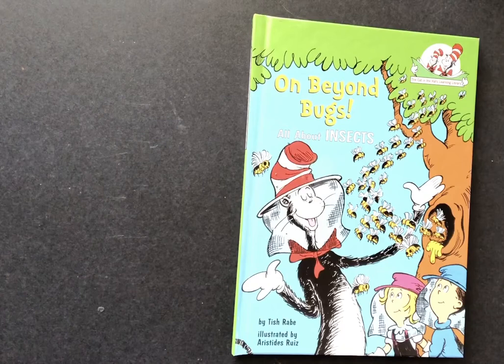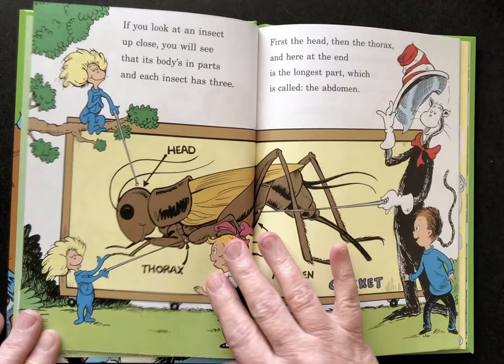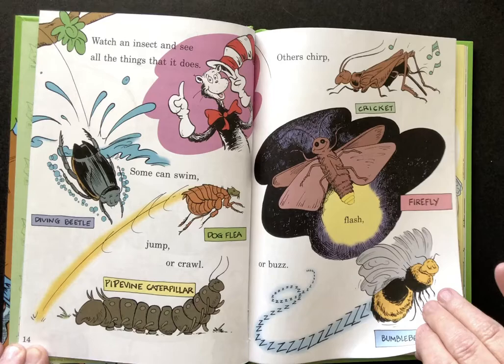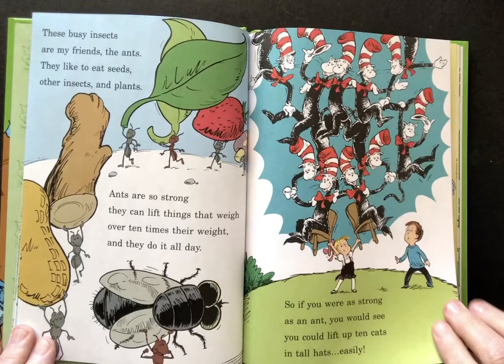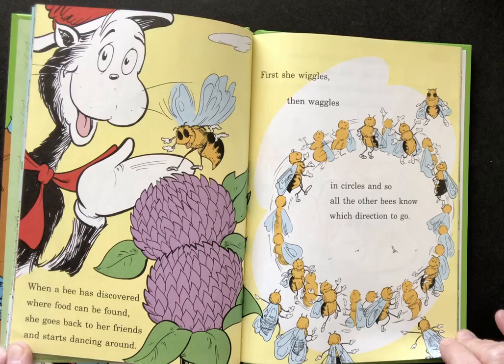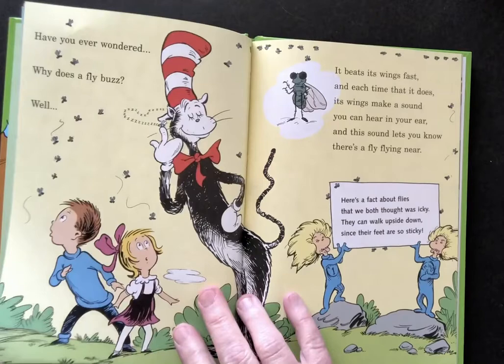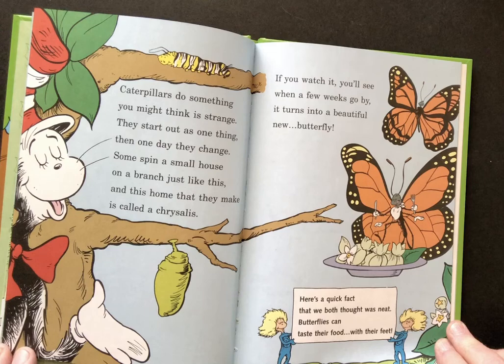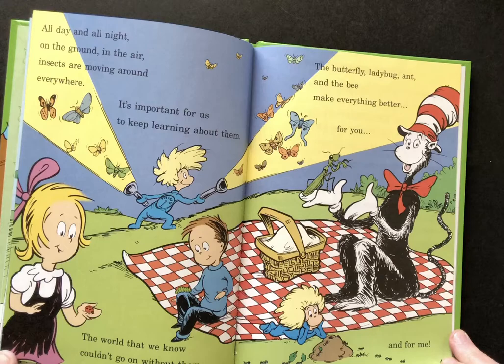On Beyond Bugs All About Insects Read aloud